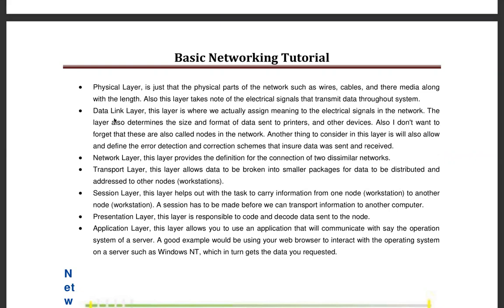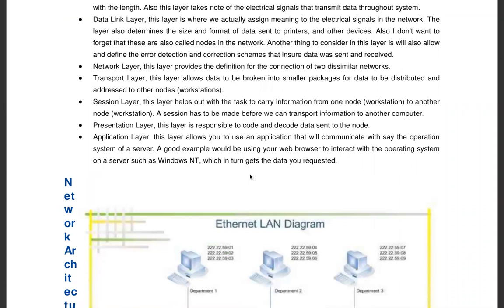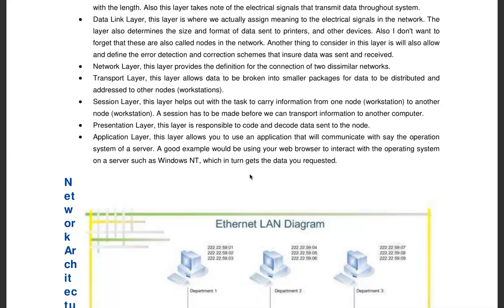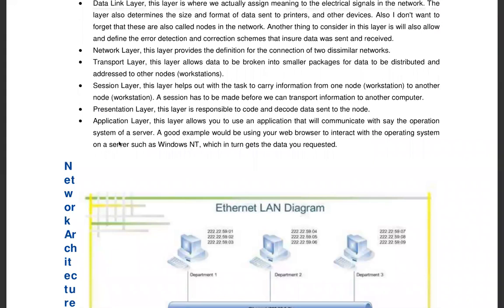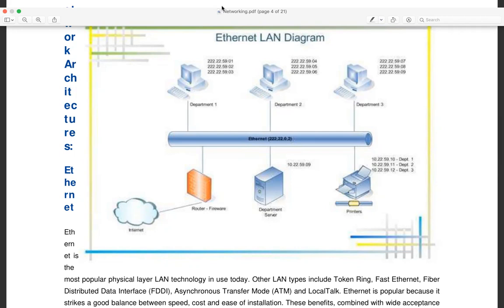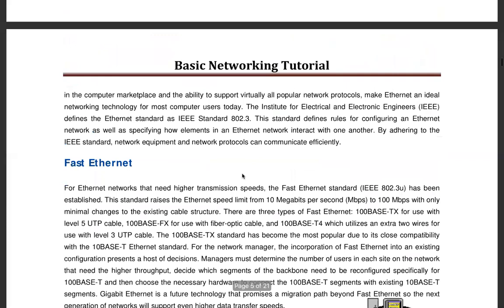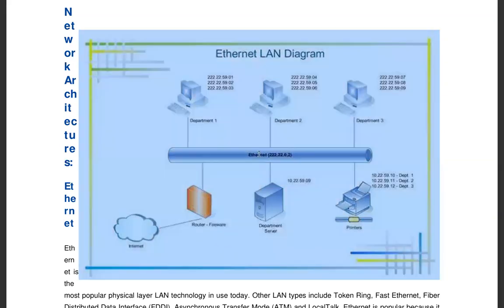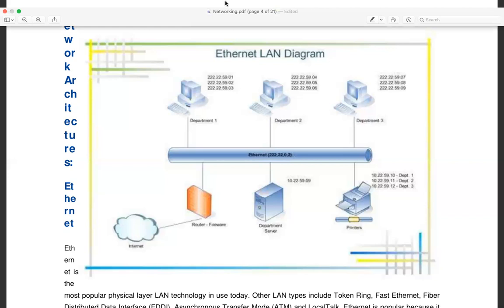Networking Class ( Introduction to Networking Part III)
Networking by Blue Code Hack Club Facilitators